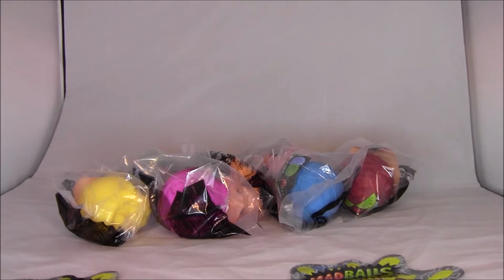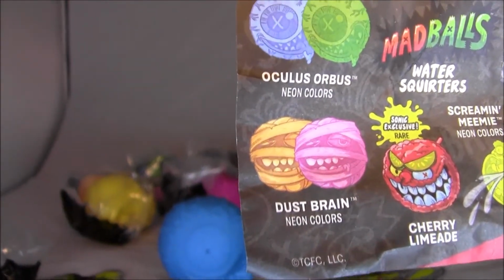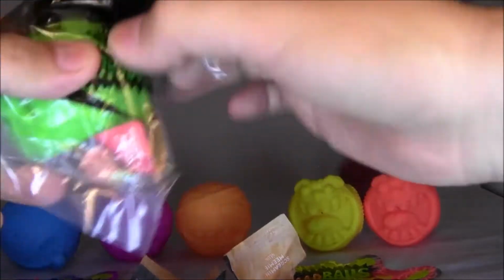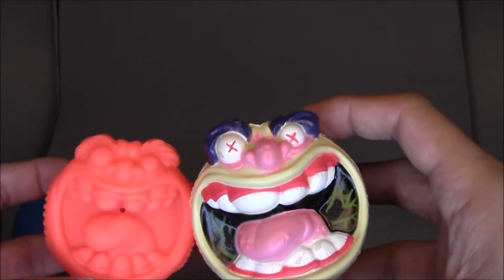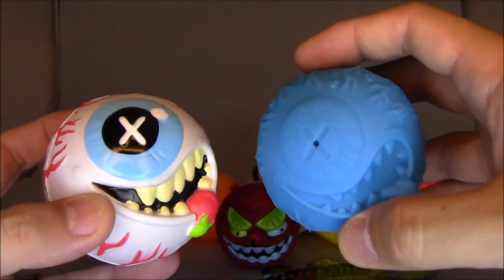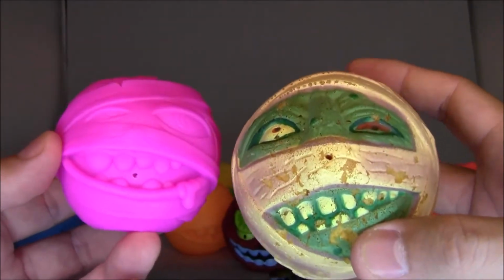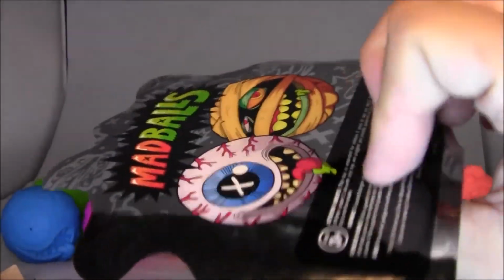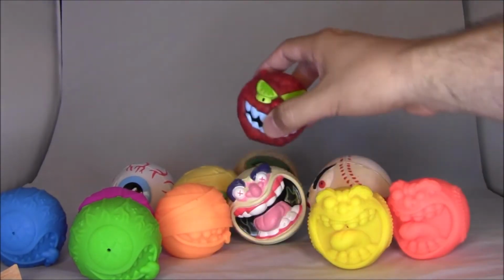Sonic Drive-In Madballs "Monster Squirters" Fast Food Premium Unboxing and Review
At the end of 2019 Sonic Restaurants released a series of Madballs as fast food premiums for their kids meals. Included are versions of Dust Brain, Screaming Meemie, Occulus Orbus, and an exclusive called Cherry Limeaid. Madballs are probably my second favorite toy to collect (behind Masters of the Universe) so I had to get them all.

They're pretty cool as Madballs go, slightly smaller than the retail toys. The cool thing is they are new sculpts based on the original design, and look to be more detailed. The exclusive character Cherry Limeaid is based on Sonic's signature drink apparently, while it's always great to get more Madball characters it would've been nice to get more than one.

Overall I usually don't really collect fast food kids toy premiums like this, but for Madballs I'll make an exception. I got this whole set pretty cheap on Ebay so this isn't worth a lot of money (yet) but I can see Cherry Limeaid going up in value.